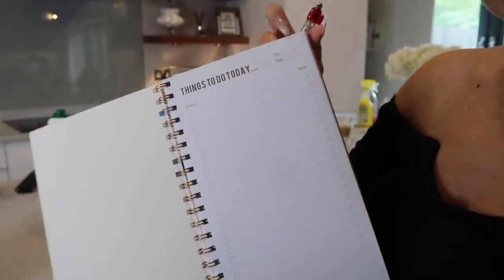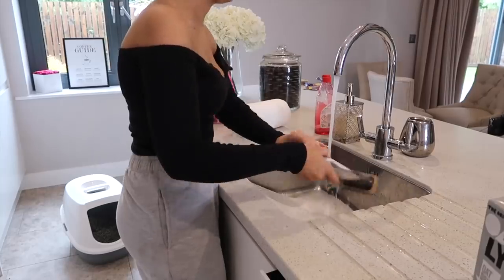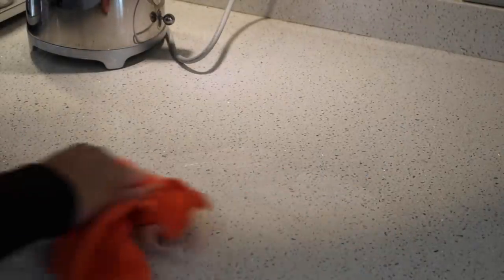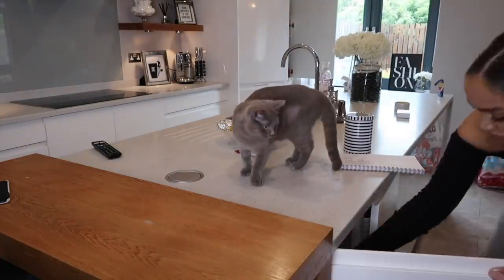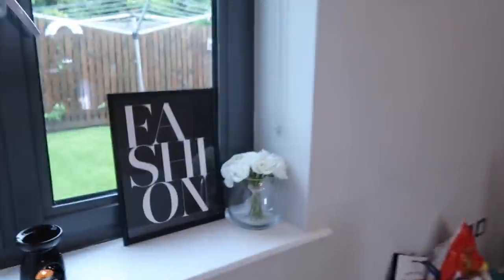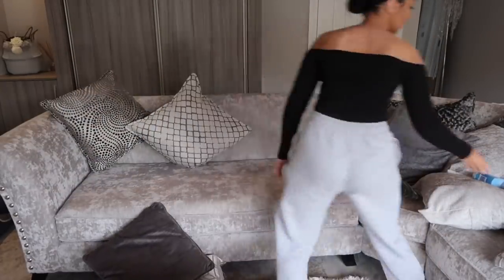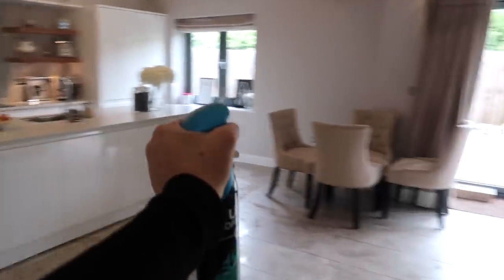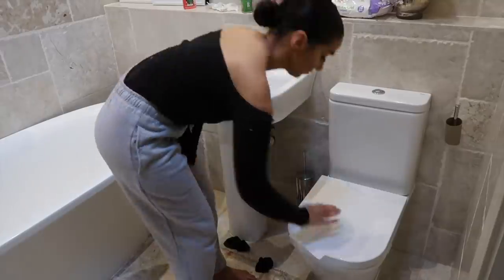SUMMER CLEAN WITH ME! // EXTREME CLEANING MOTIVATION - ALL DAY CLEAN WITH ME 2019